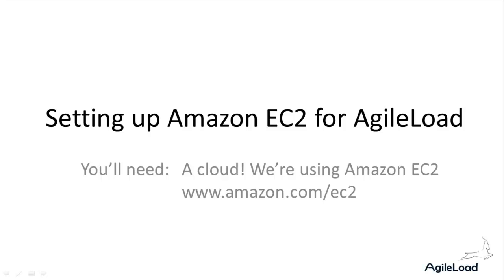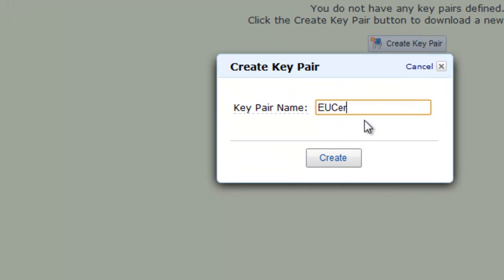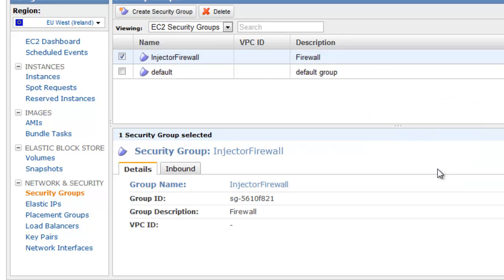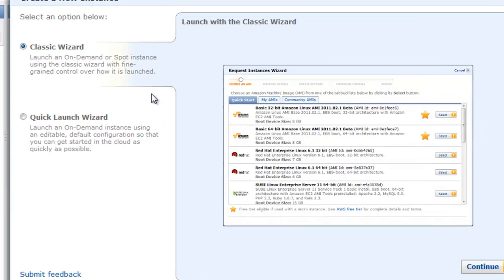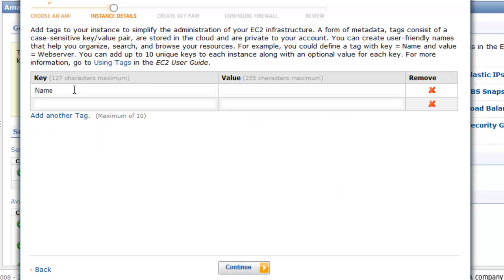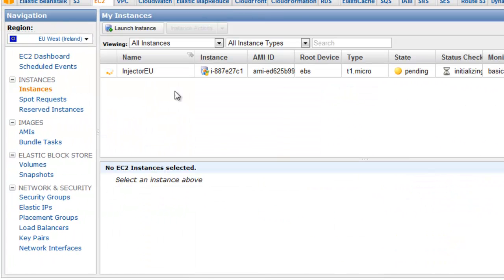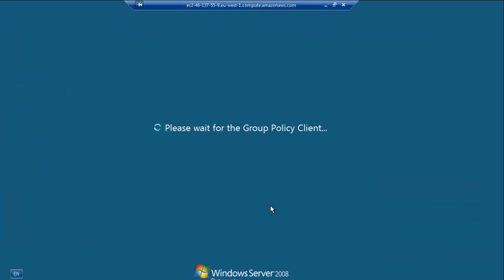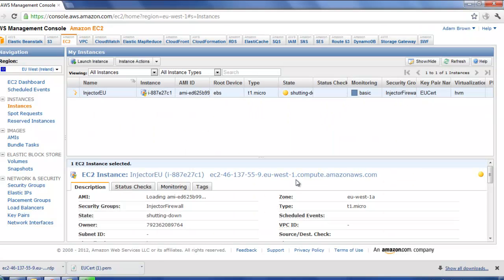Setting up an Amazon EC2 Virtual Machine as an Injector for Agile Load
Setting up a Virtual Machine in Amazon EC2 for use with Agile Load is easy, in this short video I show you how.
Here we launch an Amazon Instance that is preconfigured with AgileLoad. Before launching we set up a Key Pair (necessary to connect to an Amazon Instance and also necessary if you want to get the administrator password). We also set up an elastic IP address so that we have an address to connect to and finally we set up a security group which is really a firewall, here we configure ports for Agile Load and for RDP so that we can connect to the machine we have just launched.
Amazon EC2 can be used to launch multiple injectors for Agile Load and those injectors can be hosted around the world. In this case we use the Amazon European data centre.
This model makes a scalable, diverse and affordable platform for load testing which is why we chose to use it for these videos.